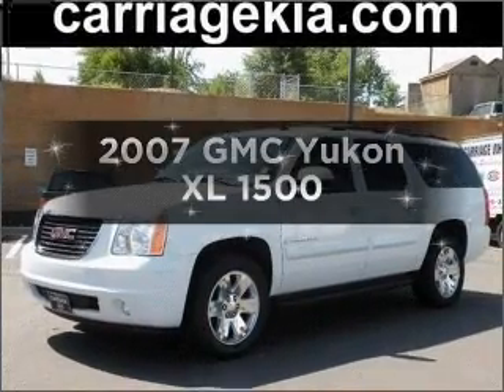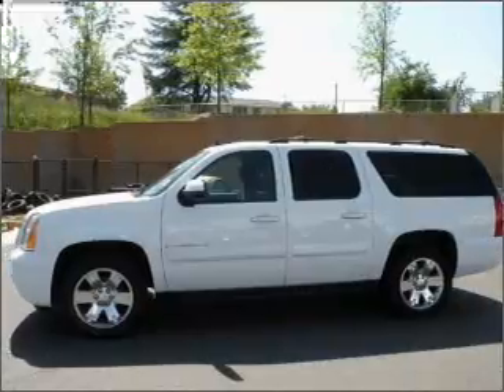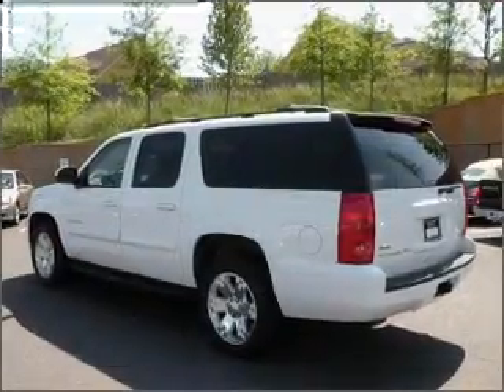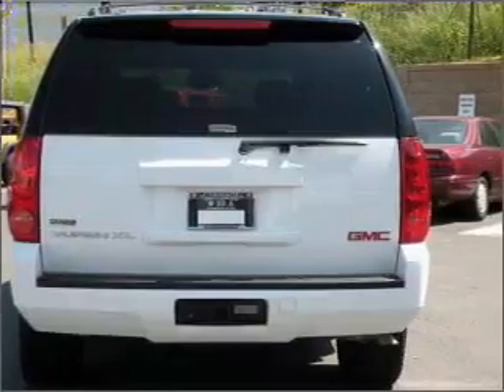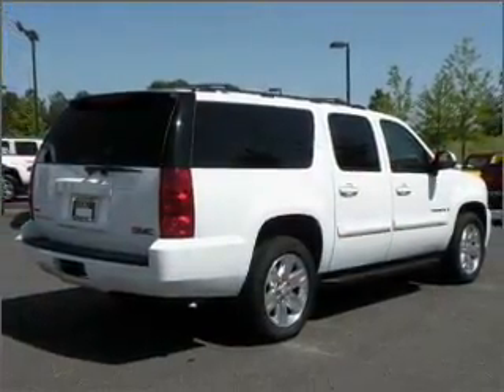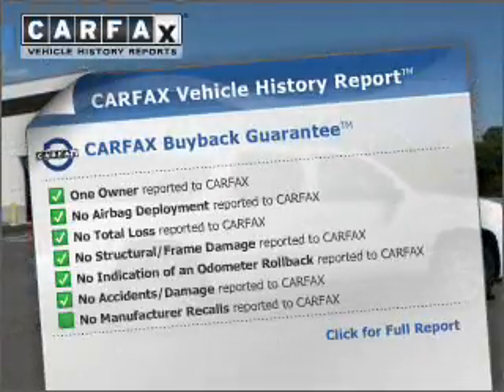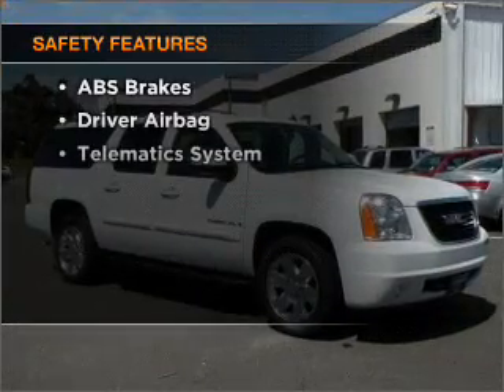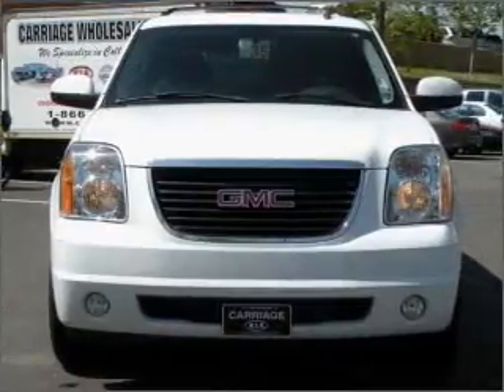2007 GMC Yukon XL - Gainesville GA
Year: 2007
Make: GMC
Model: Yukon XL
Trim: 1500
Engine: 5.3 liter 8 cylinder 16 valve
Transmission: 4-Speed Automatic
Color: White
Mileage: 64472
Address:
2801 Browns Bridge Rd
Gainesvil